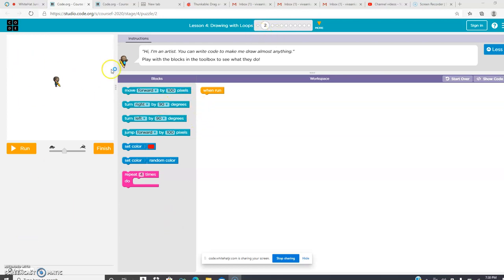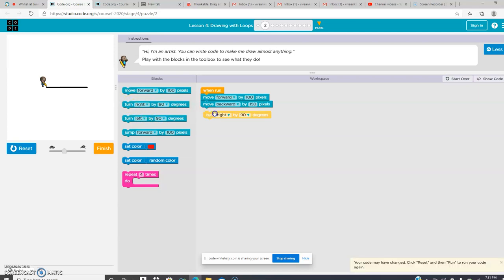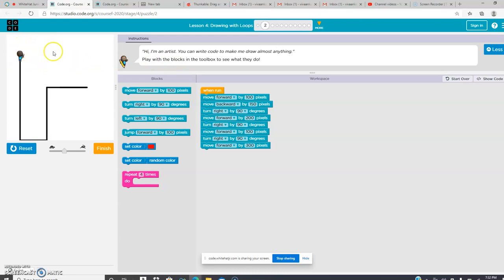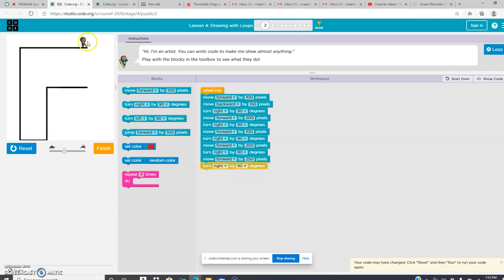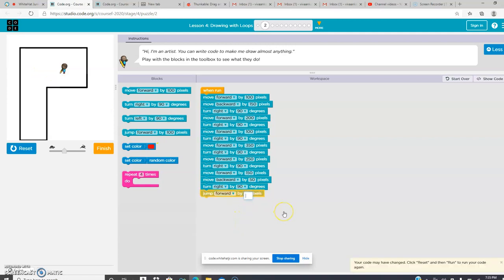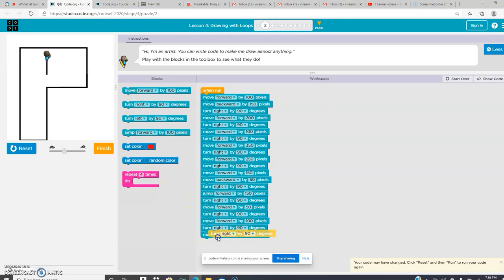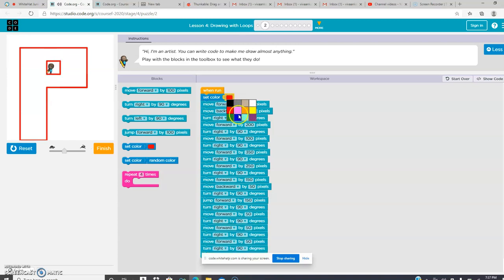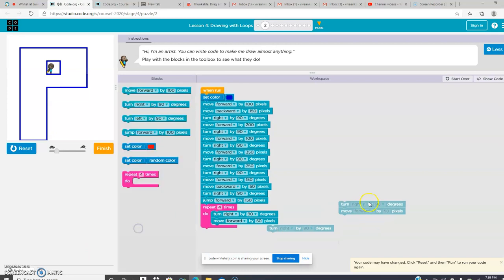learning algorithms using code blocks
coding videos with coding concepts with the loop